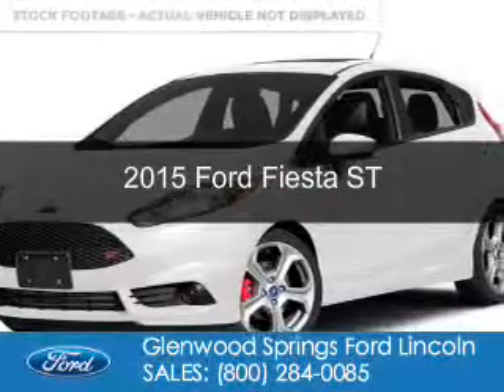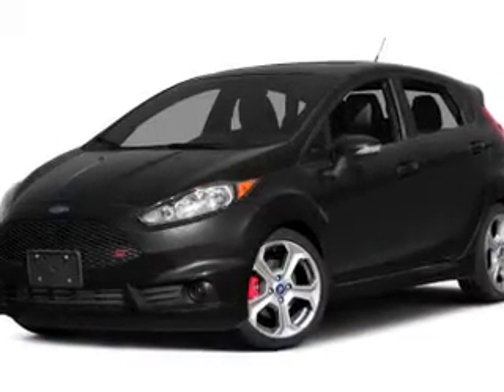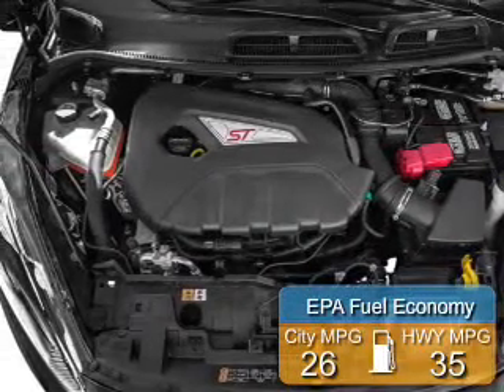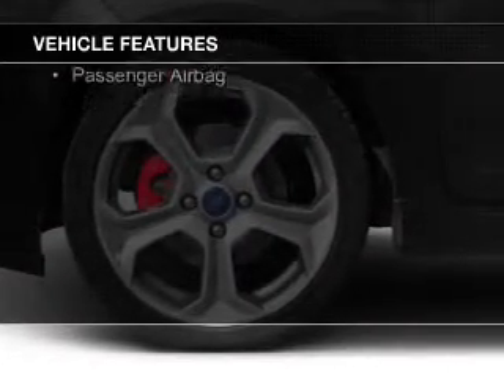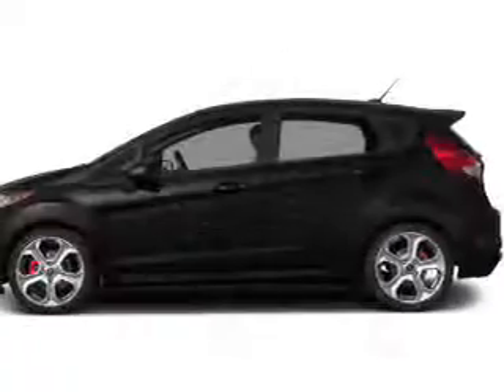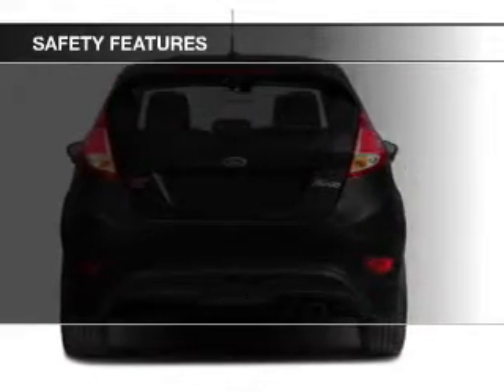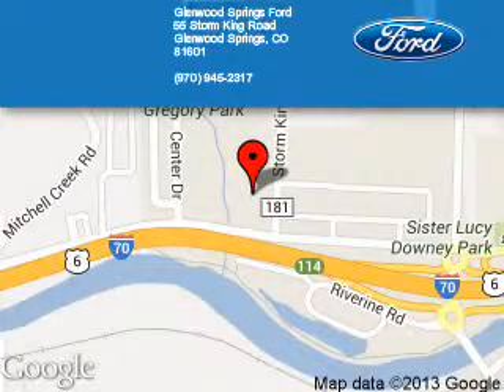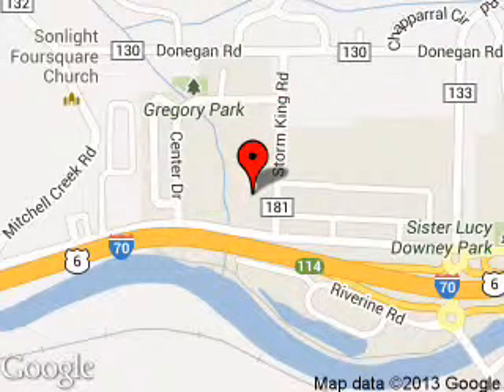2015 Ford Fiesta - Glenwood Springs CO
Phone:
Year: 2015
Make: Ford
Model: Fiesta
Trim: ST
Engine: 1.6 liter inline 4 cylinder 16 valve
Transmission: 6-Speed Manual
Color: White
Mileage:
Address:
55 Storm King Road